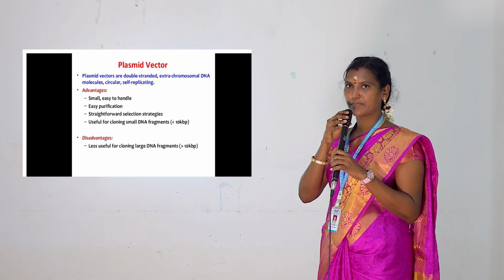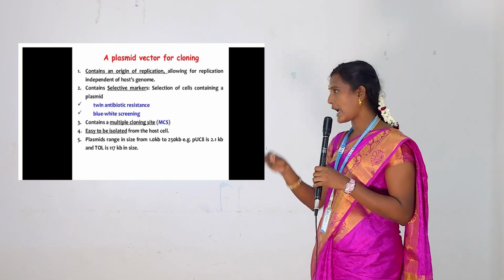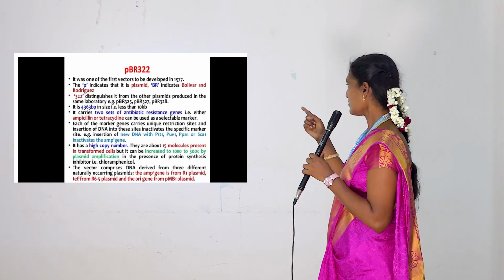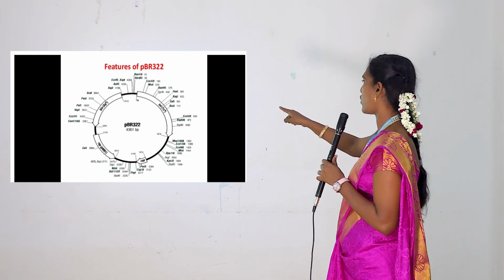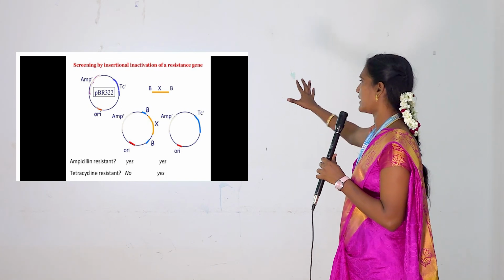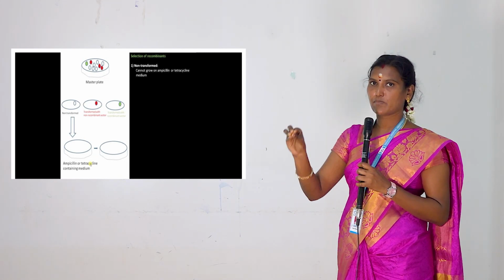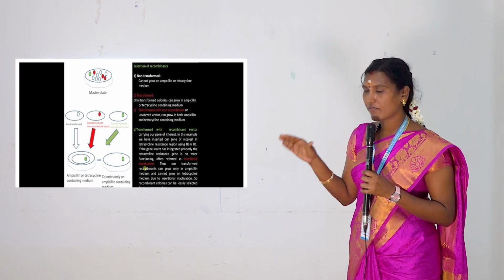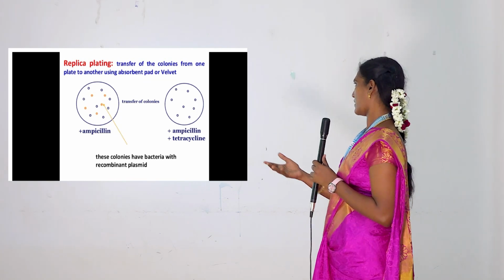plasmid as cloning vector